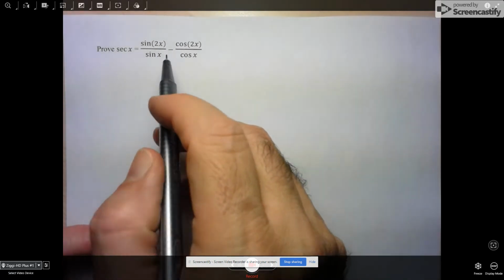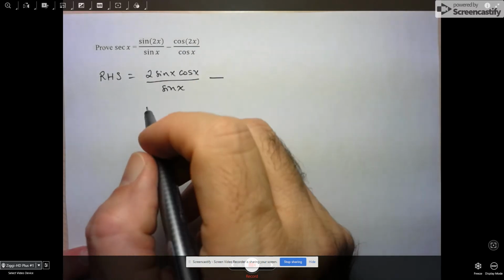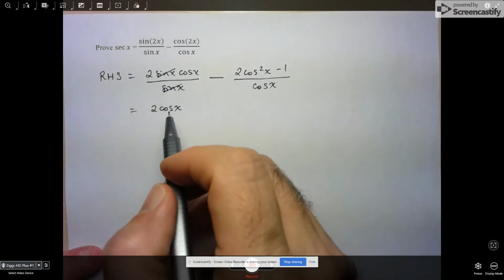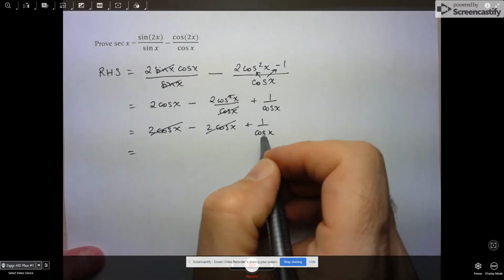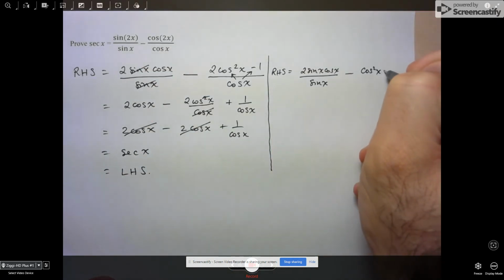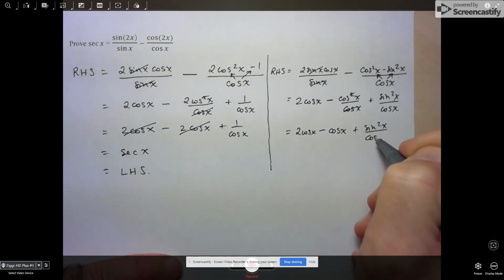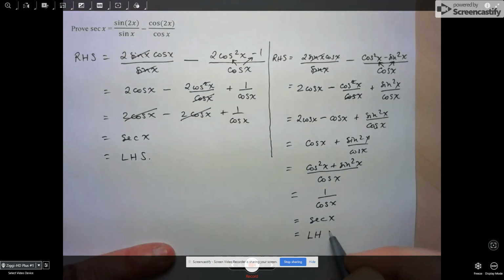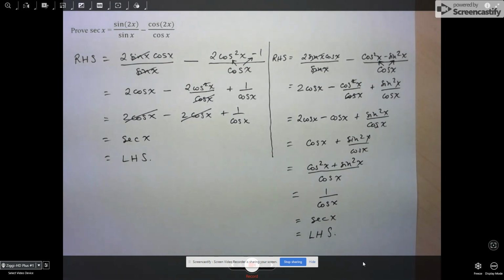Unit 4 Lesson 6 # 4